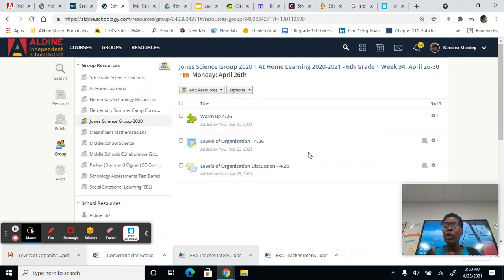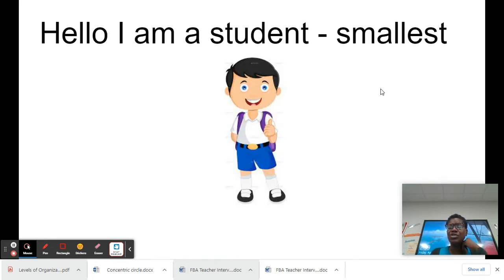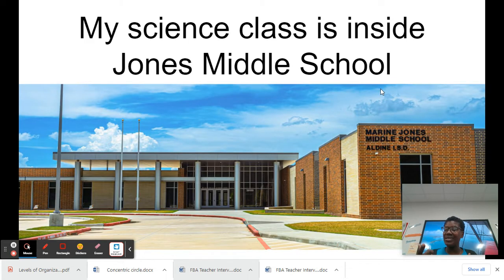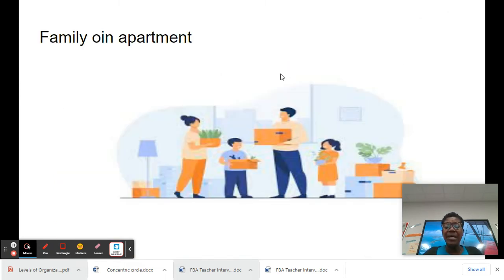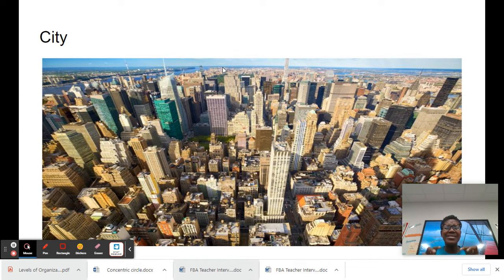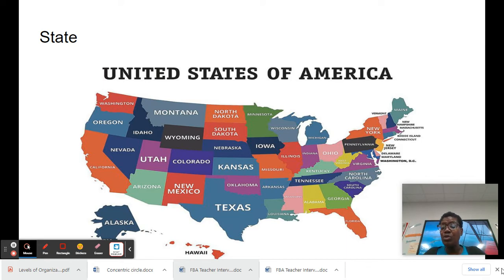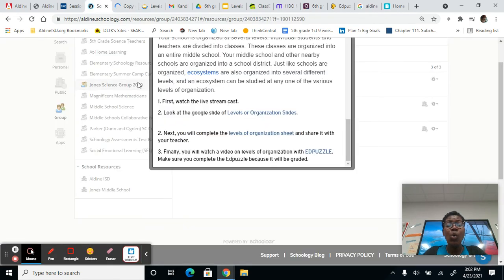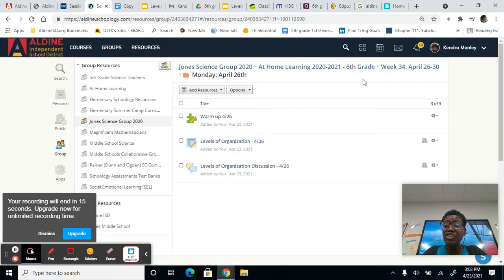Untitled: Apr 23, 2021 3:03 PM